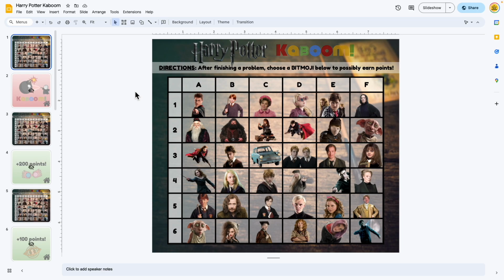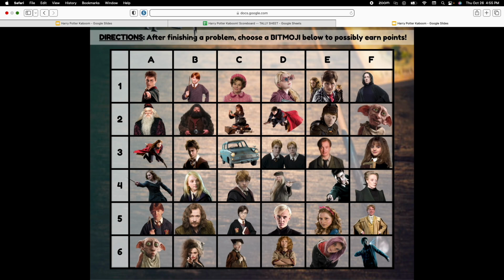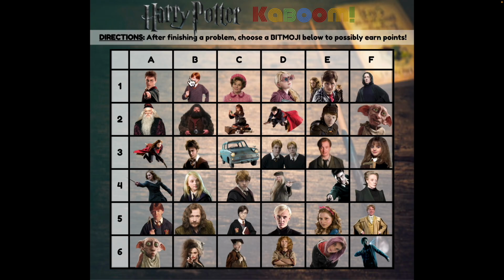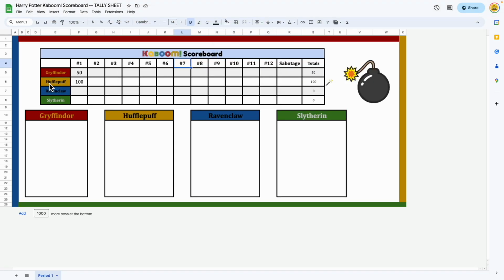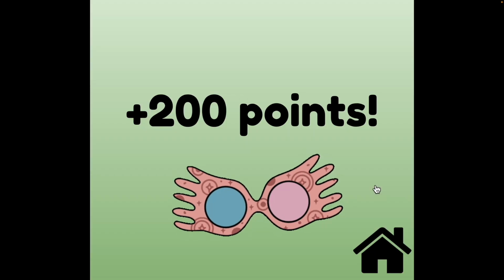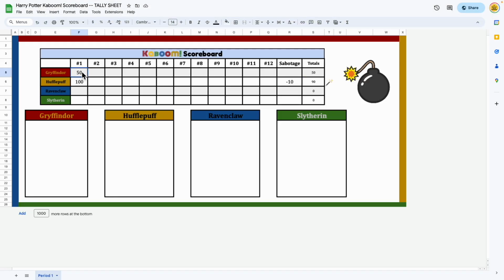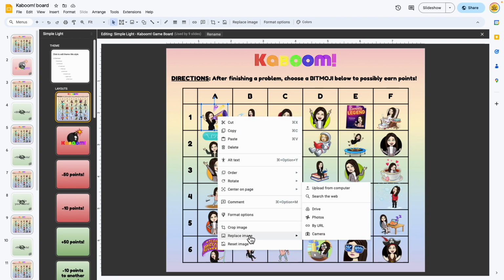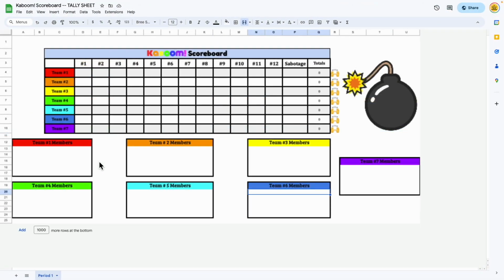How to use the FREE Harry Potter Kaboom Board!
In this video, Jorgelina walks you through how to use the Harry Potter Kaboom! Game for any class. She also shows you how to edit the Kaboom! board for bitmojis or other themes! Some fun ones to make could be things like Pokemon, Star Wars, Holidays! The possibilities are endless for a game all of your students will love!

Everything shared in our group is always FREE! Come join us there!

You can find many tips in our channel! Check it out if you are looking to do MORE with your templates!

They are super fun!